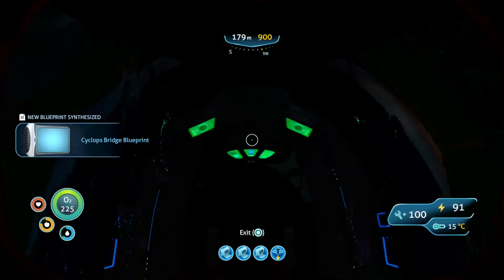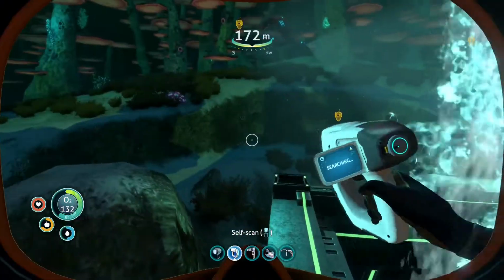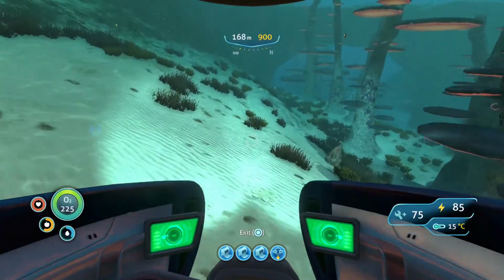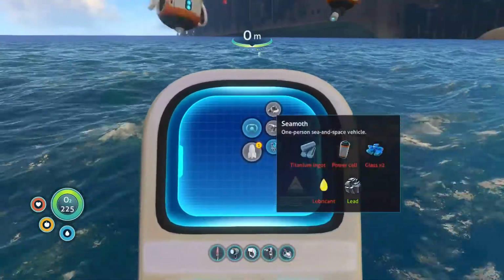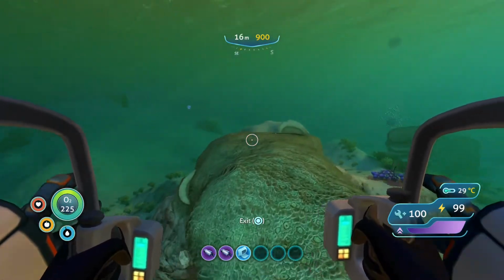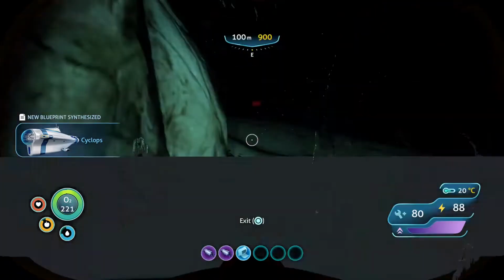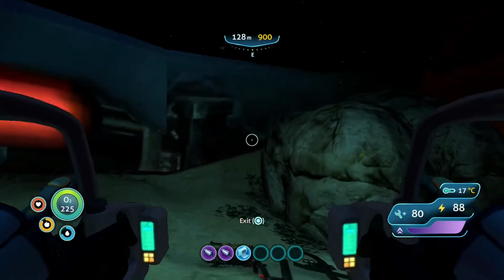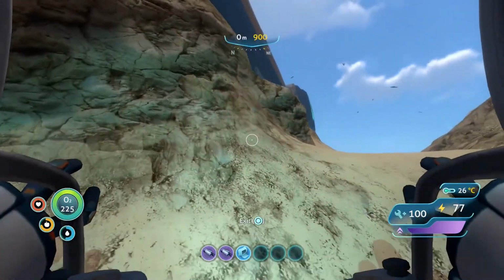Subnautica Let's Play Ep.14 - Reapers In the Dark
MacGuffen continues his playthrough of Subnautica, with Whimsy as trusty spotter and maker of terrified squeaks! Building the prawn, hunting for cyclops pieces, and a leviathan looking for a snack.